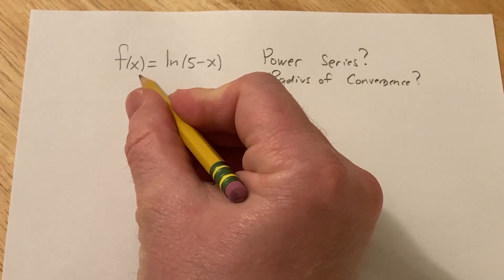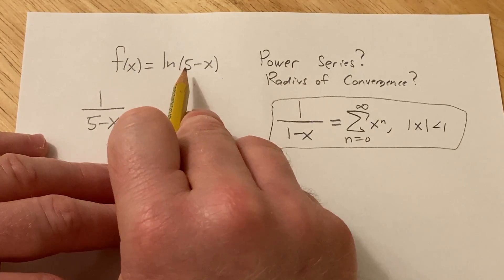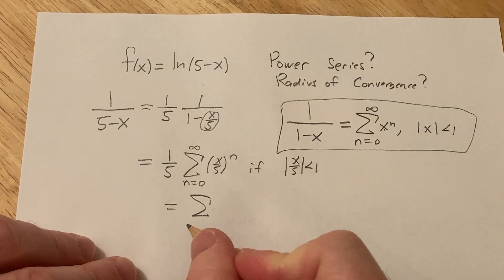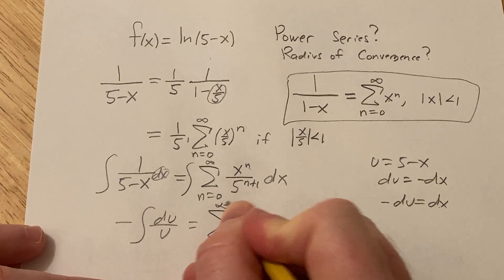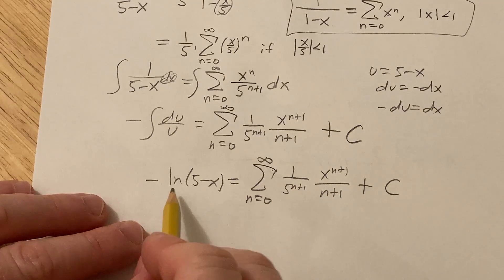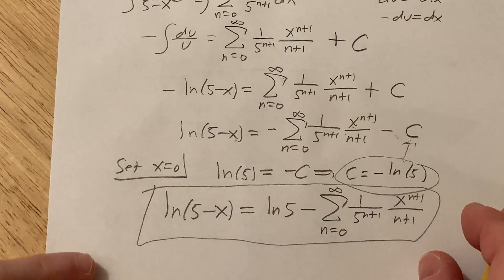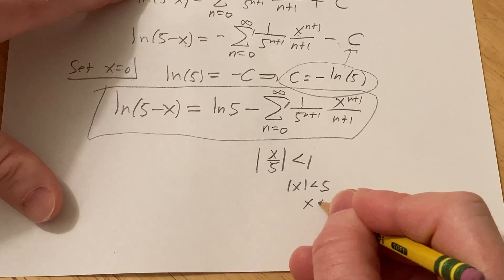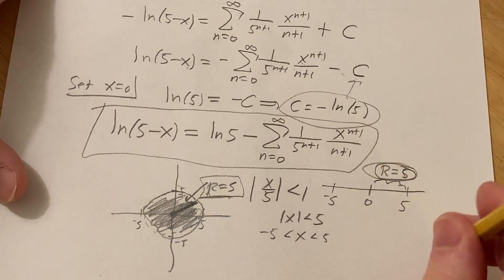Find the Power Series Representation of ln(5 - x) and the Radius of Convergence